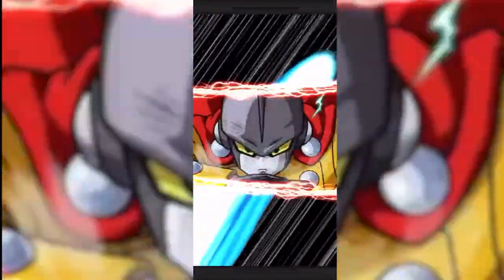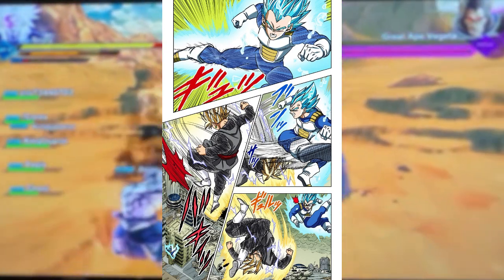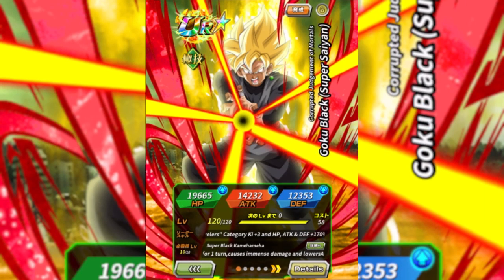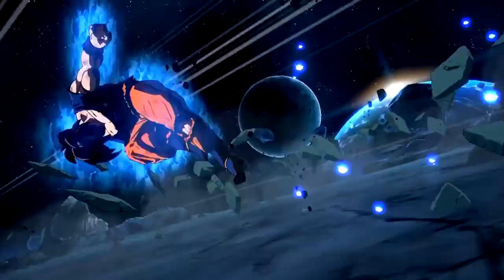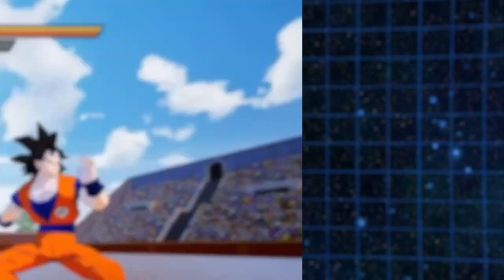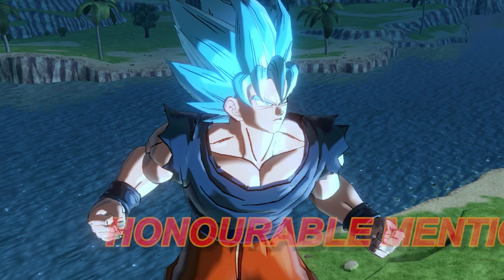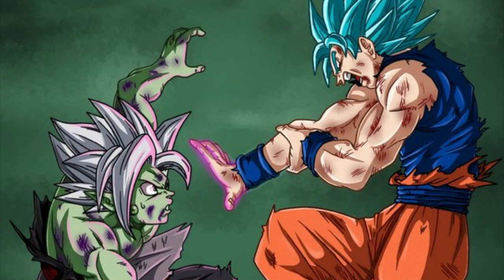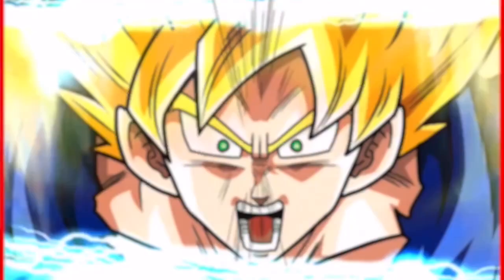Put THESE Manga Units in Dokkan Battle!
Discussing how characters like Black Frieza and Super Saiyan Goku Black should be added to Dokkan Battle!